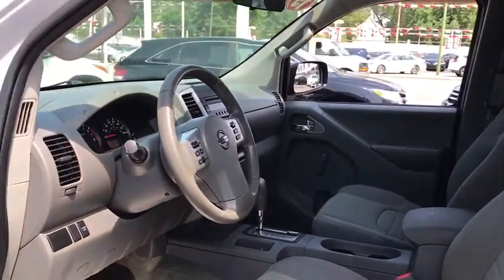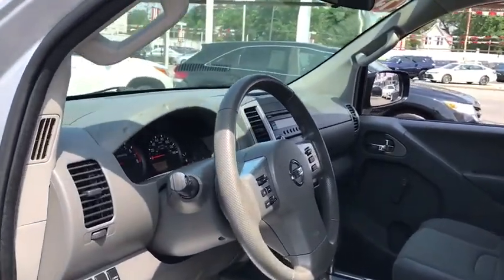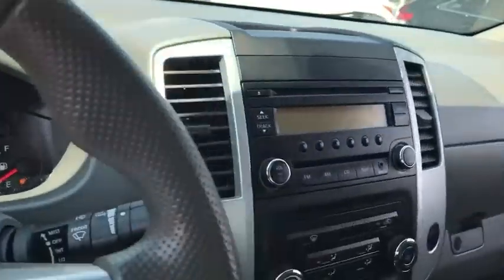2015 Nissan Frontier Countryside, Oak Lawn, Calumet city, Orland Park, Matteson, IL P11994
2015 Nissan Frontier

6941 South Western Ave.